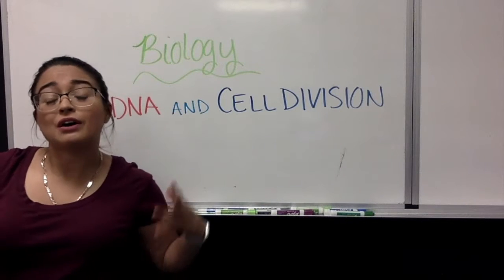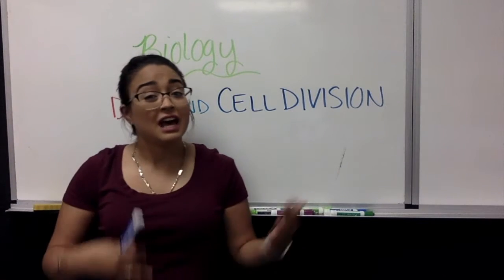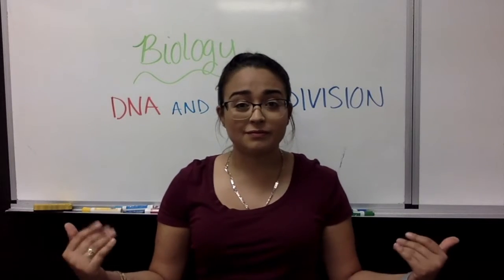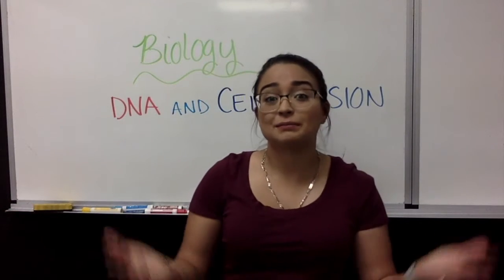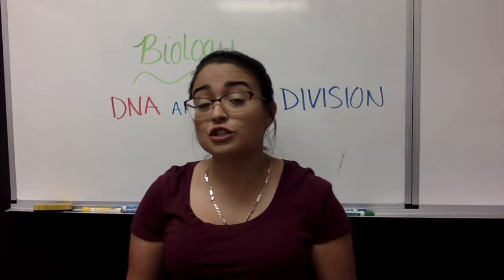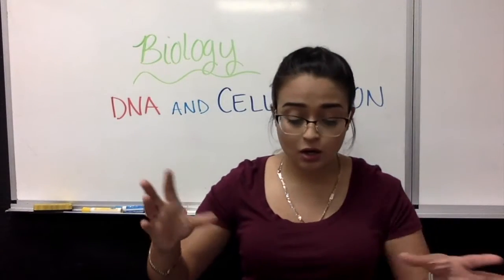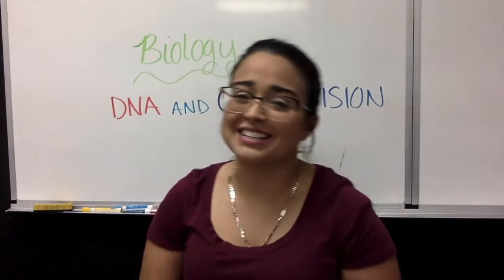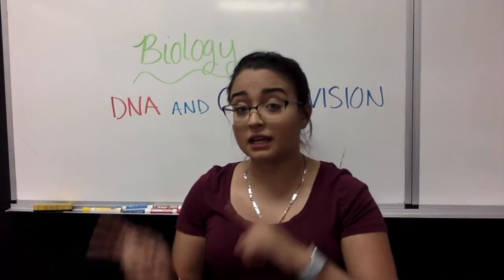Biology - Day 14 - 09/16/2020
Lesson #8 - DNA and Cell Division